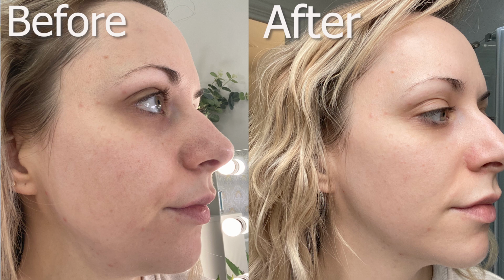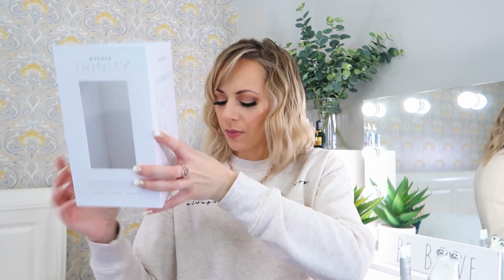NuFace Trinity Demo & Thorough Review *Does It REALLY Give A Home Facial?* Discount Code For You!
Not able to go for a facial? The NuFACE Trinity is supposed to be a '5 minute facial' at home... but how does it work? And is it REALLY worth it? I put the CurrentBody NuFACE Trinity to the test to find out. See how it works, how to use it and understand more about the benefits that microcurrent skincare can have

USE CODE 'CBCHLOENF' TO GET THE BREAK THE ICE LIMITED EDITION SET FOR £249 INSTEAD OF £267

Please help share the love by clicking the thumbs up!

PR sample. All views my own & links are affiliate links where I would make a small percentage of the sale, which makes no difference to your cost but helps to support my YouTube videos!